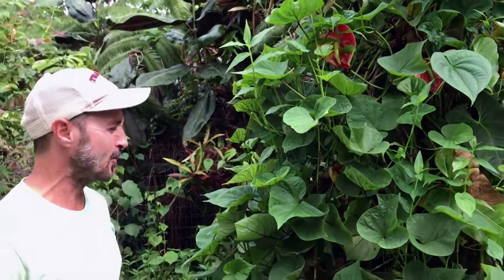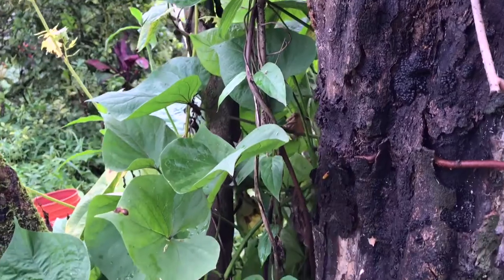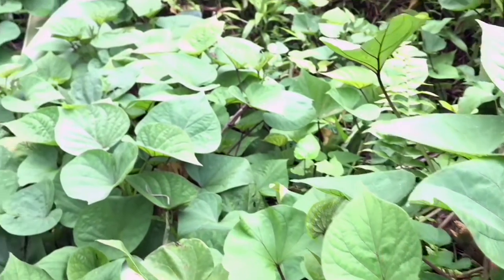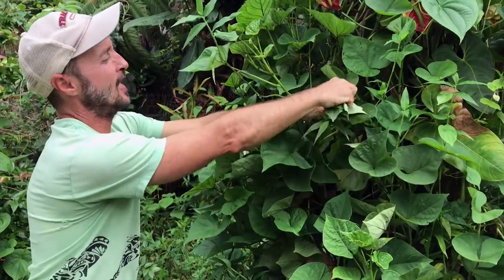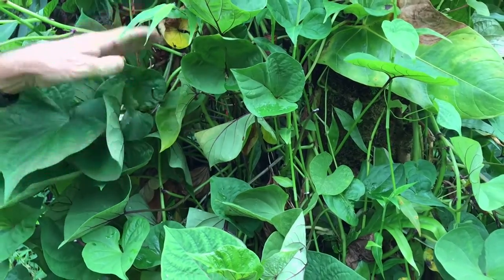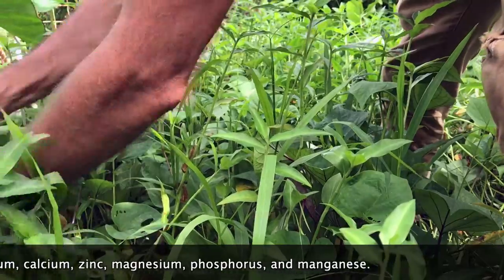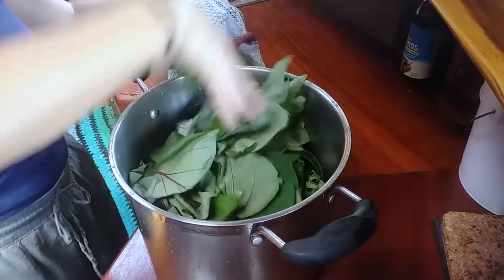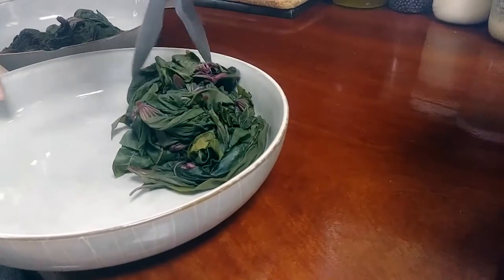Sweet Potato Greens—Ipomoea batatas | Video Bite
SWEET POTATO GREENS.  #1 in Malama O Puna Video Bites:  short, practical educational videos featuring underutilized plants from tropical perennial polycultures.